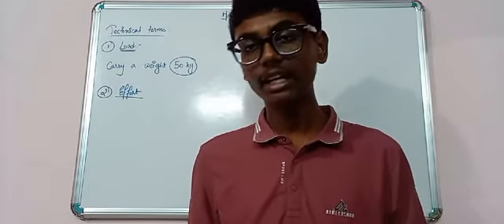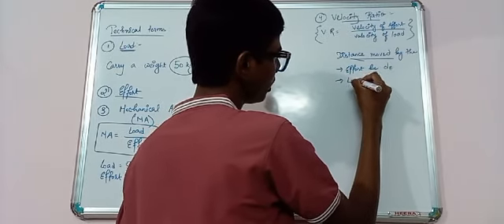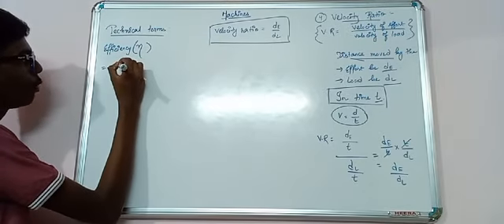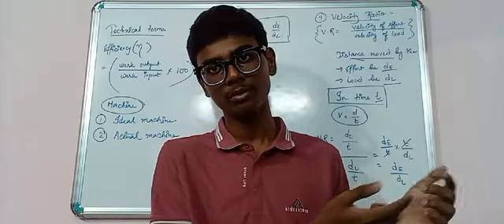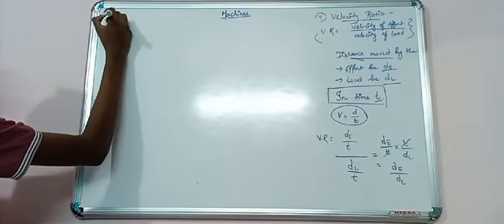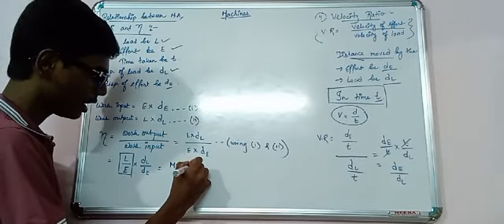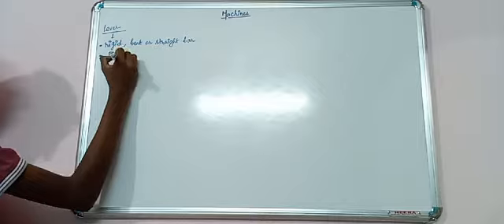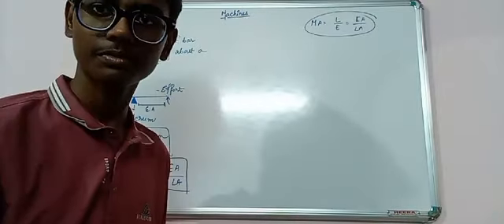Machines (Part 1) explained by Souhardyo Bag.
Make your basics strong and concepts clear about this topic with us.

PART - 1

Subject : Physics
Chapter : Machines
A video by : SOUHARDYO BAG